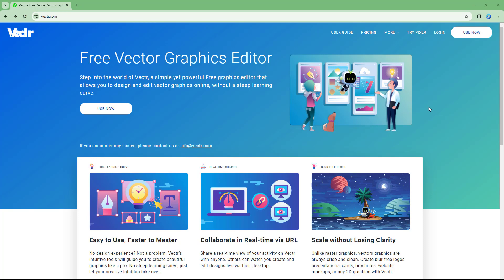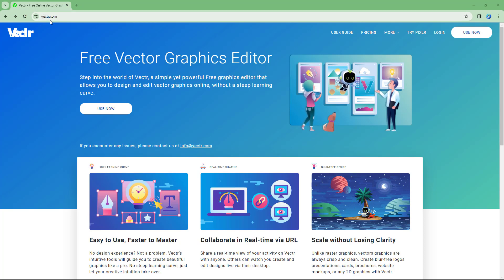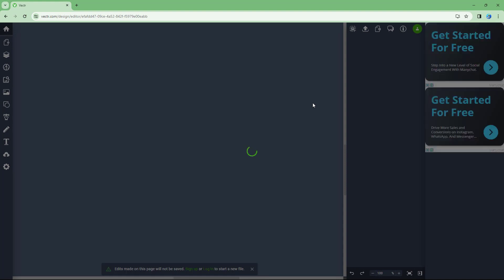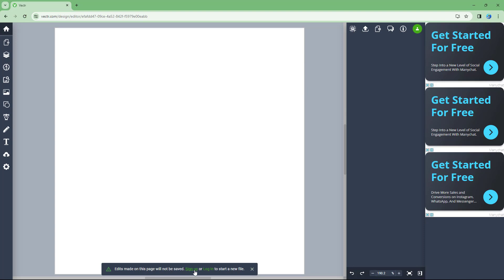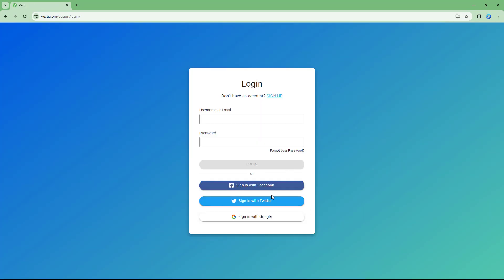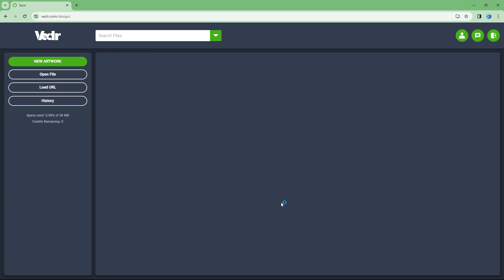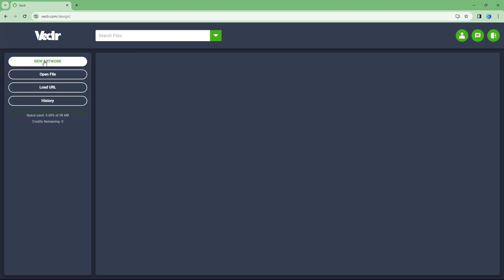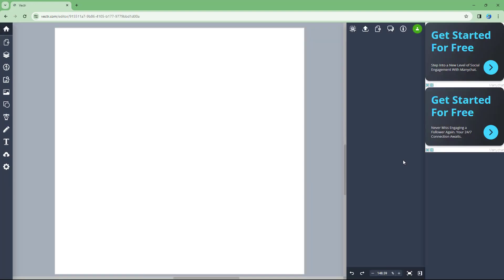Vectr - Lesson 1 - Accessing Vectr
In this tutorial, we will be discussing about Accessing

Learn the basics of using Vectr including how to use, make, edit, manipulate and apply different effects on vector graphics..

This lesson has been made using Vectr on Chrome Browser but can be used with other supported browser of your choice as well.